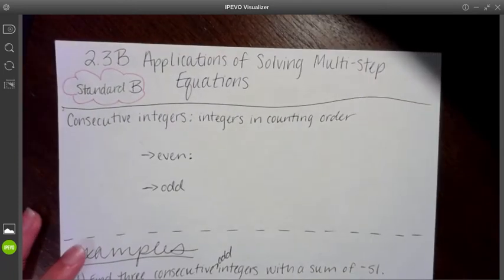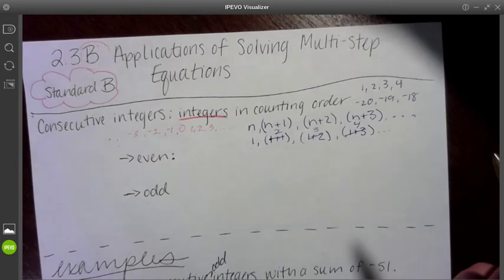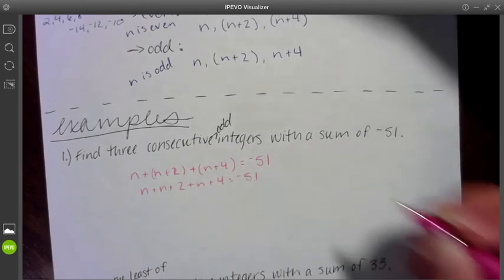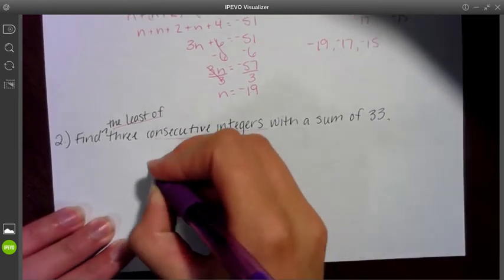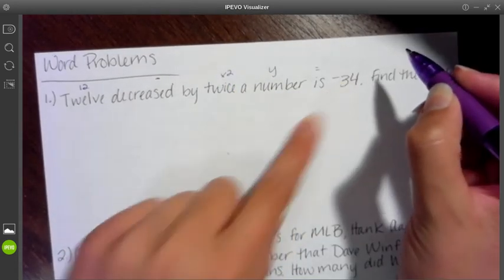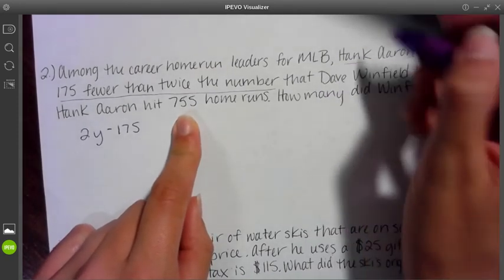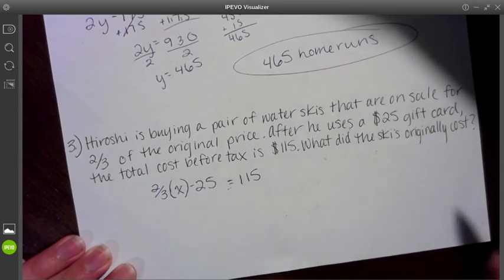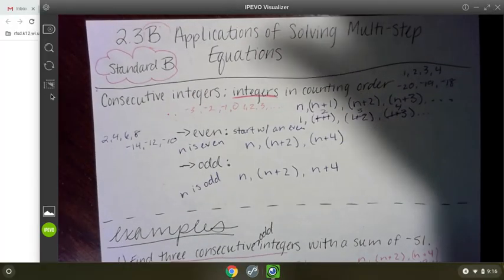Algebra 1: 2.3B Applications of Solving Multi-Step Equations